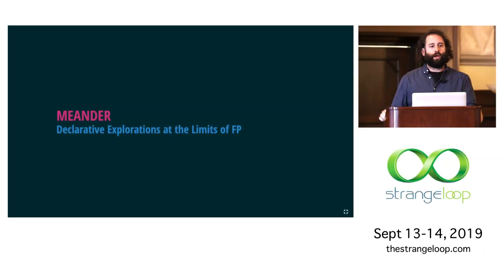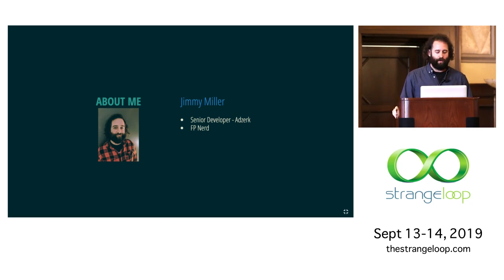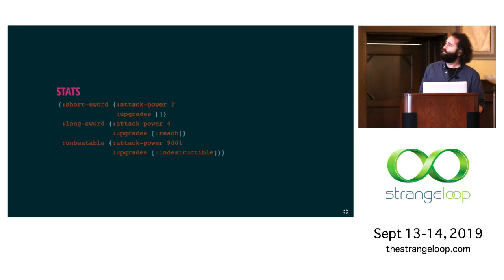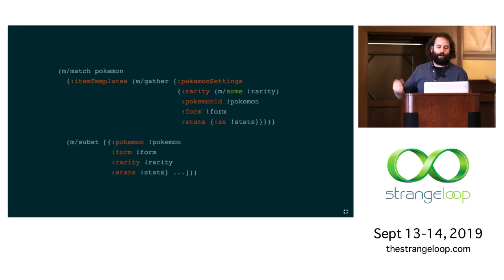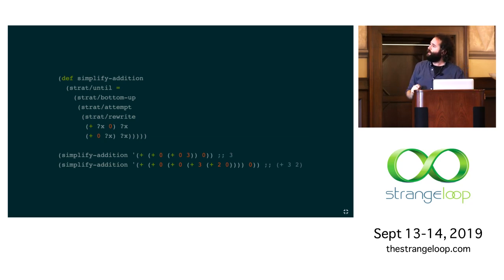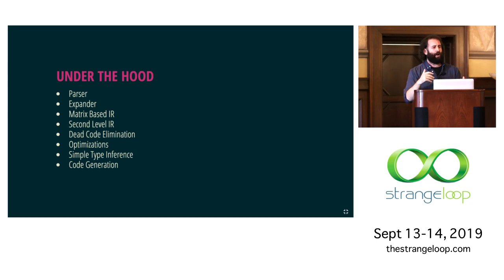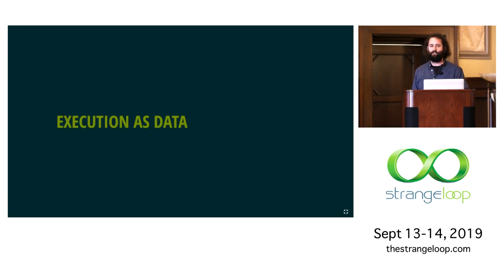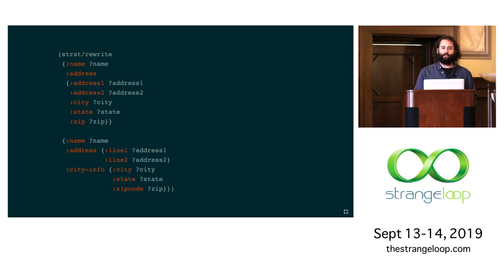"Meander: Declarative Explorations at the Limits of FP" by Jimmy Miller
As functional programmers we love to pay lip service to declarative data transformation. Yet this allegiance rarely plays out in our actual code. Data transforming combinators (map, filter, reduce, etc) offer significant expressive power over manual loops and mutation, but when combined in complex ways, lose their declarative power. Lost in a web of nested pipelines, the shape of our data becomes obscured; our code becomes hard to follow. We wind up, yet again, needing to play computer in our heads to understand what our code is doing.

Meander is an exploration into truly declarative data manipulation created as a library in Clojure. Borrowing ideas from logic programming and term rewriting, Meander allows declarative descriptions of arbitrarily complex data; enabling you to search, match, remember, join, and transform any part of your data directly. This talk will show you how to leverage Meander to declaratively solve real-world data transformation problems, give you insight into how Meander remains both performant and expressive, and finally cast a vision for what a more declarative future for functional programming may hold.

Jimmy Miller
Adzerk

Jimmy is a Senior Software Engineer at Adzerk where he uses Clojure to build data transformation and analysis systems. In his spare time he enjoys exploring programming language theory, reading analytic philosophy, and writing code that no one will ever use.